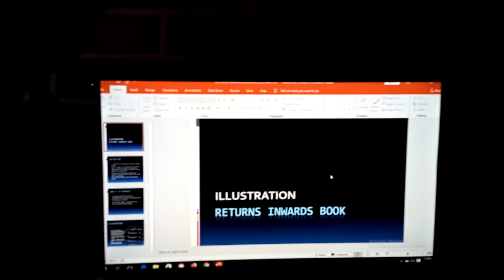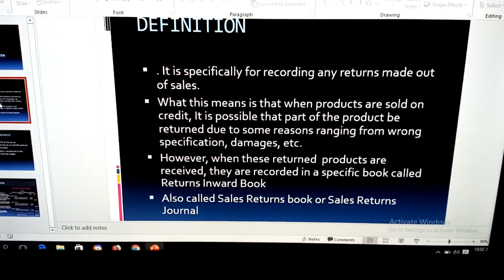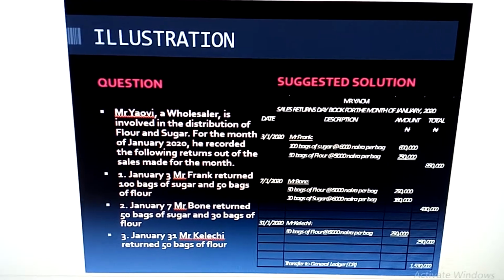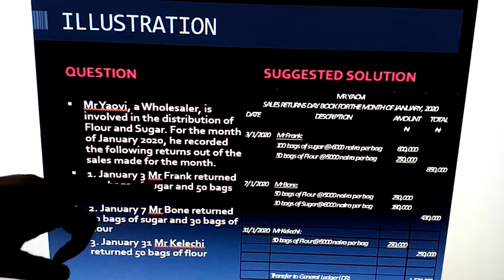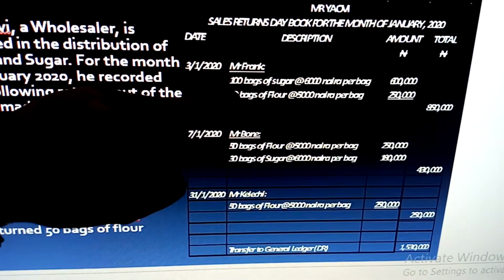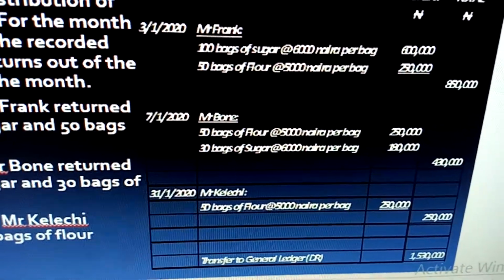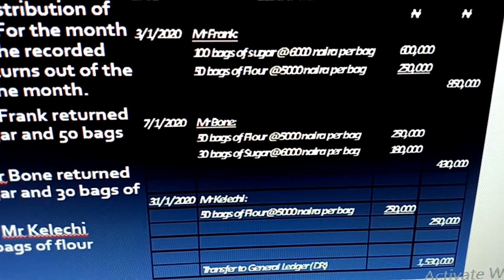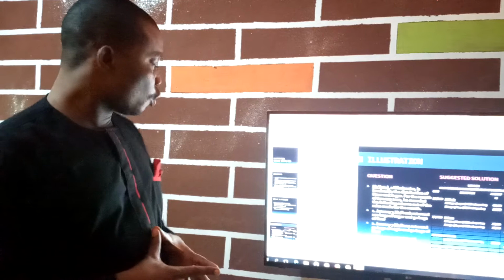[BOA] Returns Inward Book.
Definition, Other Names and Preparation of Returns Inward Book.